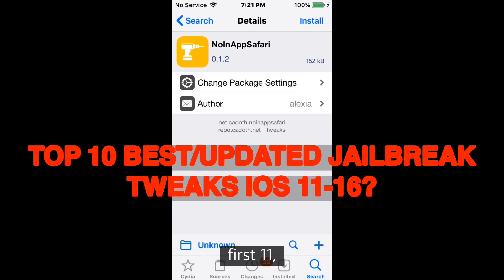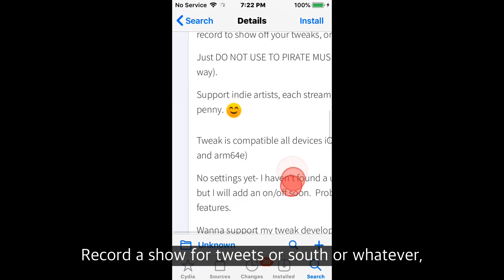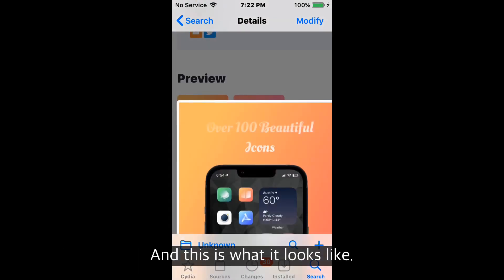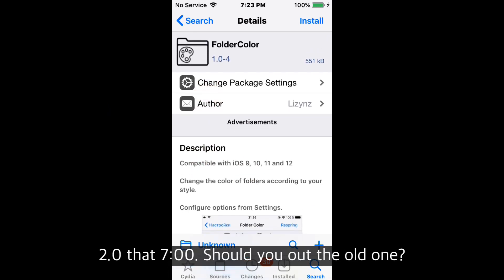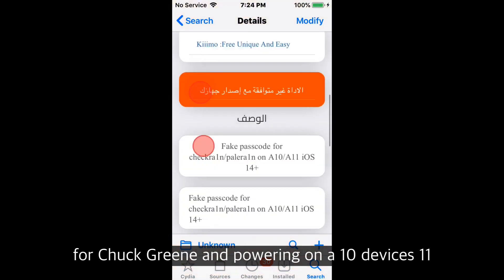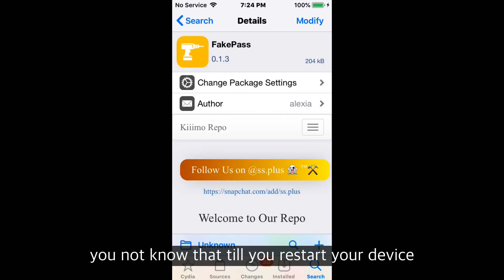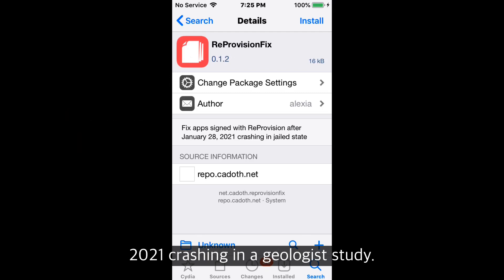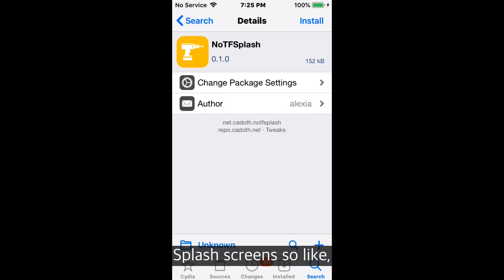Top 10 BEST & UPDATED Jailbreak Tweaks for iOS 11 - 16! (Xina, Unc0ver + Palera1n)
In this video I show you my top & best updated iOS 11 / 12 / 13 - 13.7 / 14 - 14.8 / 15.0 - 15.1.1 & maybe support iOS 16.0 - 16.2 jailbreak tweaks compatible with the Checkra1n, Odyssey, Chimera, Unc0ver, Palera1n, Xinaa15, Cheyote & Electra jailbreaks. Comment down any questions or concerns you may have. Peace!

Jailbreaks Support:
•Unc0ver Supports iOS 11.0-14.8 up to iPhone 11.
•Checkra1n Supports iPhone 5s through iPhone X, iOS 12.0 and up.
•Xinaa15 Supports iOS 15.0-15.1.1, A12-A15 devices, which are iPhones XS & XR up to iPhone 13.
•Palera1n Supports iOS 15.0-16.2, A9 iPhone 6S up to iPhone X.
•Cheyote Supports iOS 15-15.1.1, A8-A11, iPhone 6 to iPhone 8/8+/X.
•Chimera Supports iOS 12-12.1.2 on ALL devices & iOS 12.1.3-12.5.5 running A7-A11, which are iPhone 5s-iPhone 8/8+/X.
•Odyssey Supports iOS 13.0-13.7, A12-A13, iPhones XS/XR/Xs Max up to iPhone 11/11 Pro/11 Pro Max.
•Electra Supports iOS 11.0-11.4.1, ALL devices.

Is Jailbreaking a phone (iPhone) or tablet (iPad) LEGAL? Yes, Jailbreaking phones and/or tablets is legal. More information about this exemption can be found at: https://

It is ILLEGAL under the DMCA to use Jailbreaking for piracy, and ILLEGAL under the CFAA (The Computer Fraud and Abuse Act) to use Jailbreaking to hack a phone which you do not own. This video does NOT directly or indrectly encourage or tech the viewer to violate DMCA, CFAA or any other laws. I CONDEM anyone who uses Jailbreaking to violate the law.